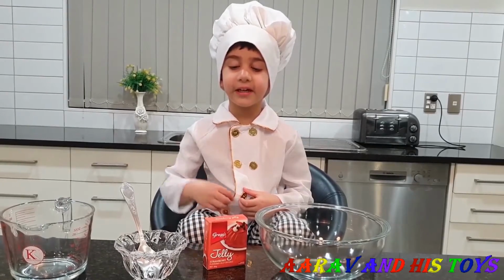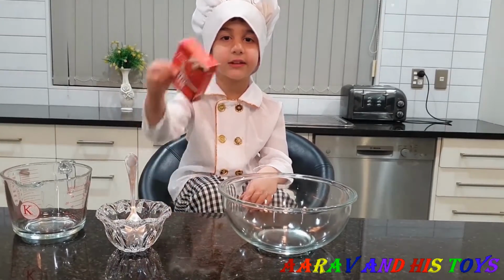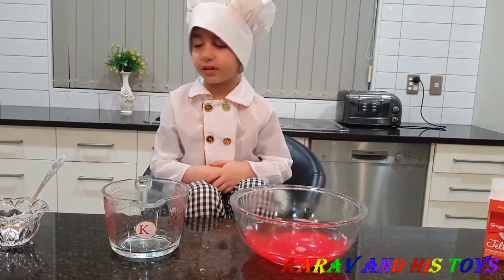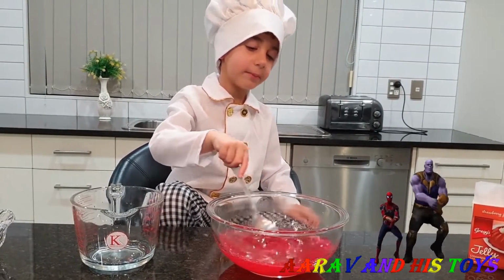How to Make Jelly at Home! How to Make Jelly for Kids! Very Easy Recipe to Make Jelly by Aarav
How to make jelly at home. How to make jelly in 2 minutes. Very easy recipe to make jelly at home by Aarav (Cute Masterchef :) )